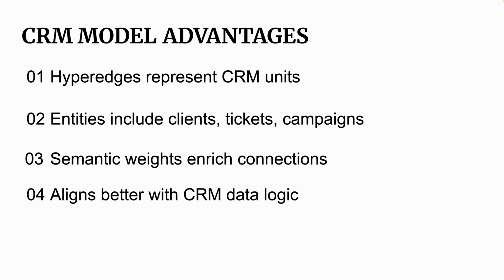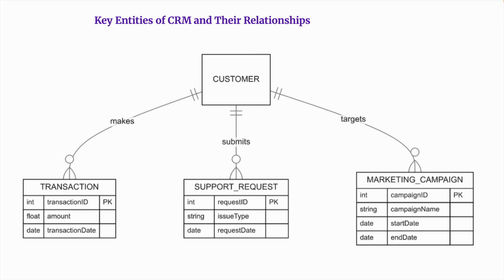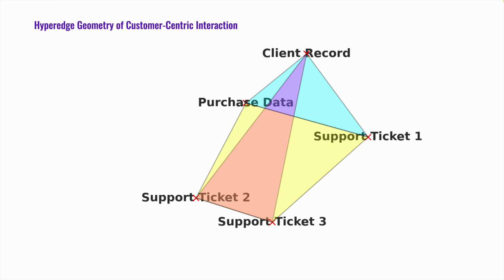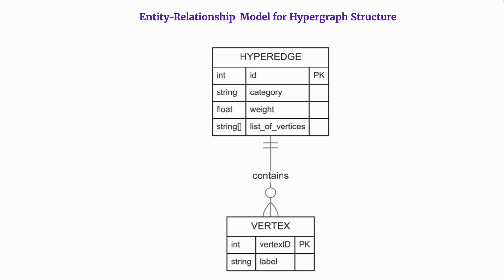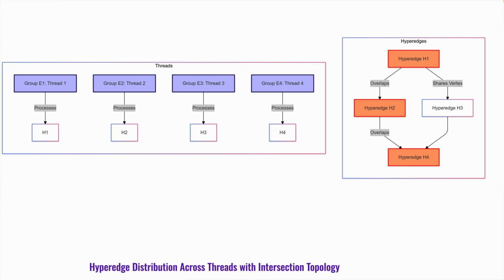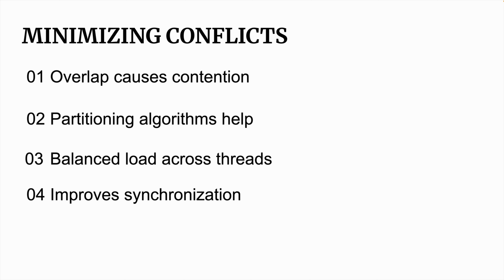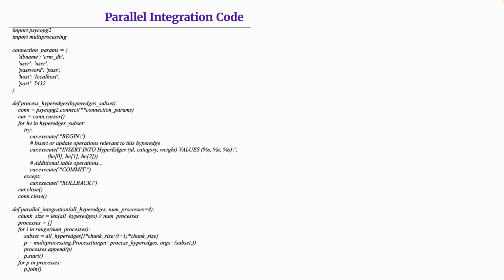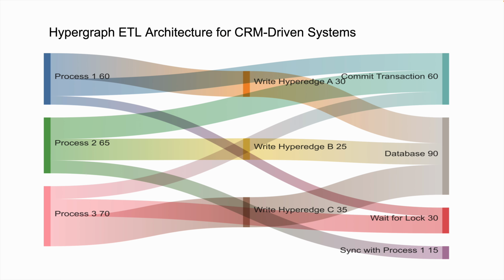Hypergraph Structures for Parallel Integration of Databases into CRM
Oleksandr Tymchenko, Bohdana Havrysh, Orest Khamula, Volodymyr Chornyak